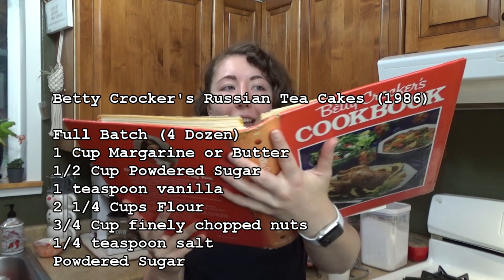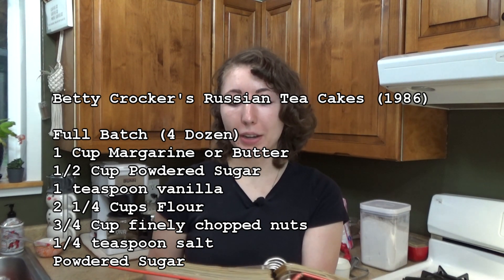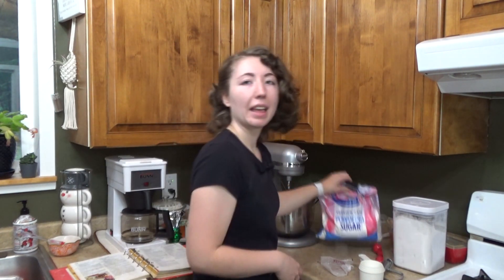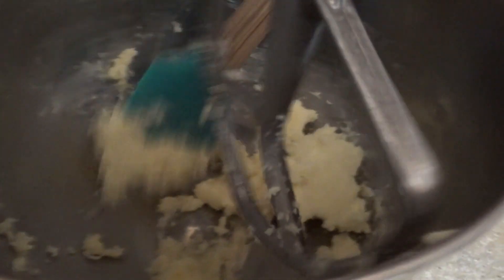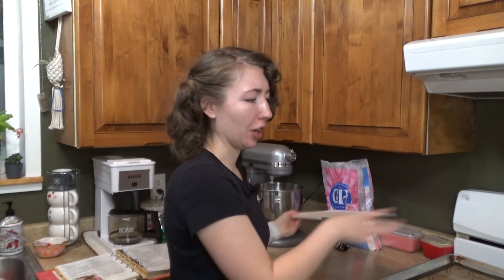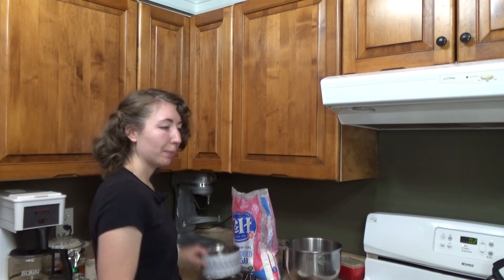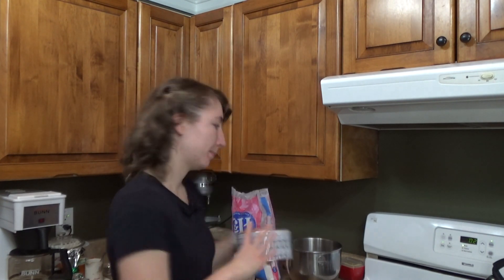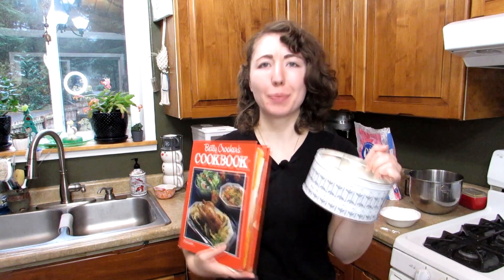Making Betty Crocker’s Russian Tea Cake cookie recipe from 1986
Snowball cookies, Russian tea cakes, or Mexican Wedding cookies. No matter what you call them, they are an easy and tasty cookie! I love them and hope you do too.

Flockandsquawk.com